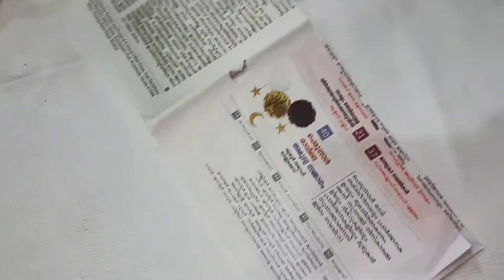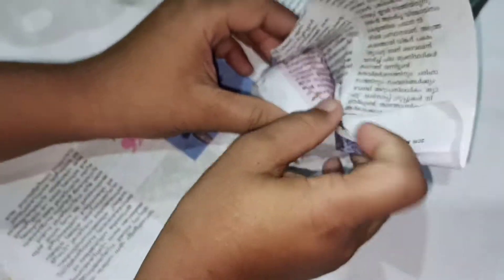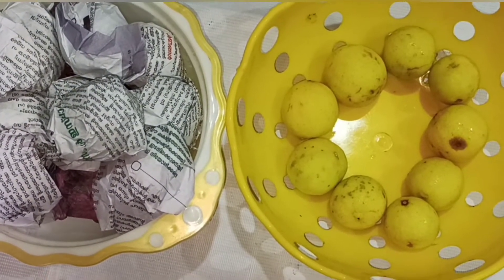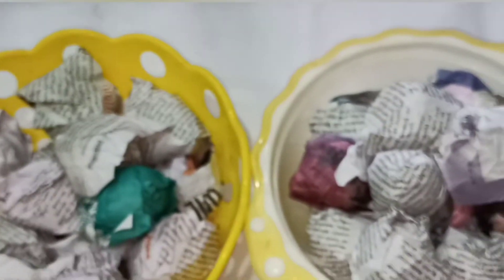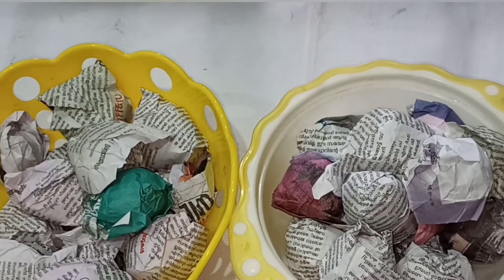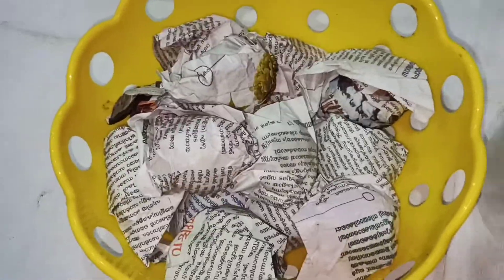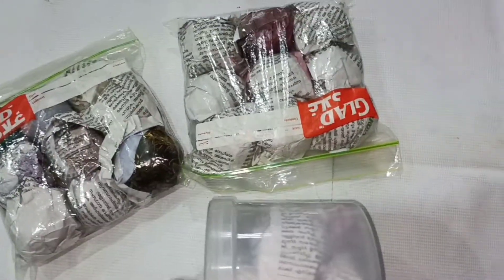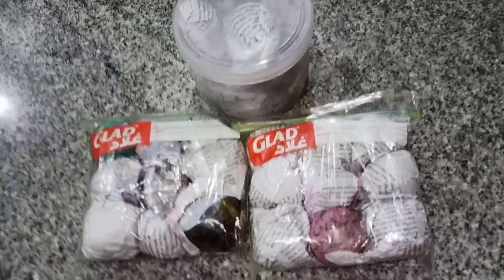നാരങ്ങ മാസങ്ങളോളം കേടുകൂടാതെ സൂക്ഷിക്കാം Super tips#How to keep lemon fresh #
നാരങ്ങ മാസങ്ങളോളം കേടുകൂടാതെ സൂക്ഷിക്കാംHow to keep lemon fresh #